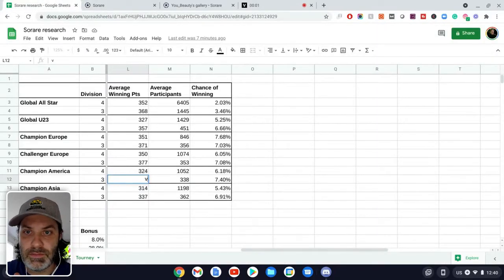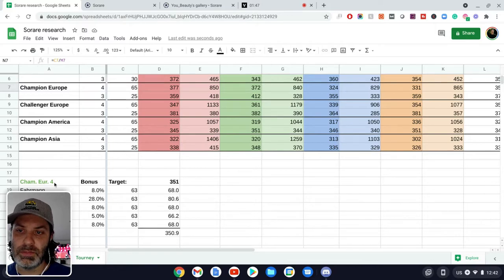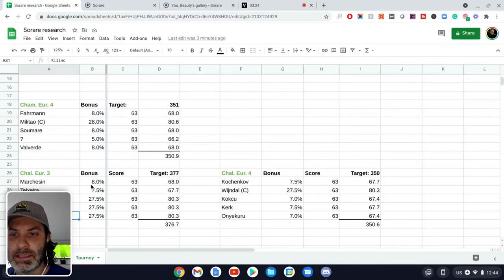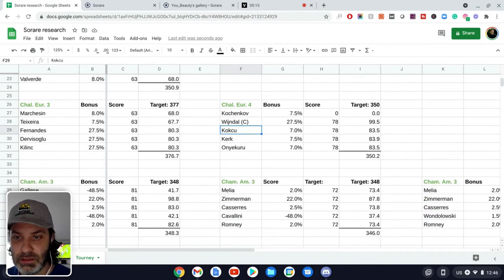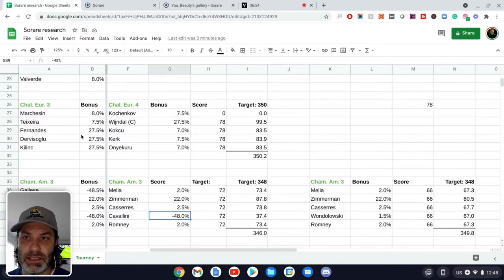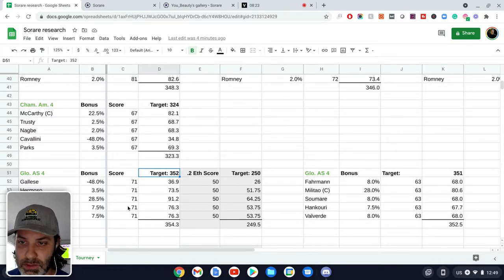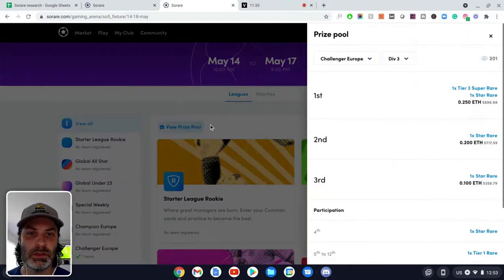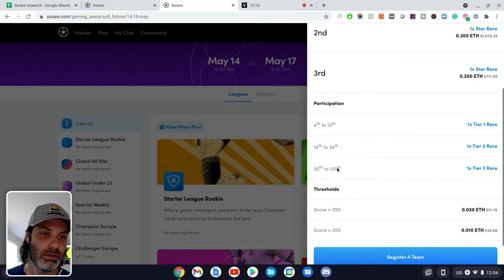Choosing the Right Sorare Tournament for your Lineups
This video looks at odds of winning and points thresholds to help you decide which Sorare tournaments to enter.

After uncovering which tournaments give you the best odds of winning a card in the last video (link below), this video helps you apply it to your lineup in a systematic way.

Use the tips in this guide to build a winning strategy and earn awards across Global All Star, Global U23, Champion Europe, Challenger Europe, Champion America and Champion Asia.

This series aims to improve your gameplay with deeper insights than you may be doing yourself.

***Get a free rare card after your 5th purchase using this referral

ABOUT ME:
I might be the only person on the planet to have worked in three different football codes. At Vancouver Whitecaps FC, I was responsible for the rebrand ahead of their introduction into MLS. I then moved to Melbourne to work in Australian Football for Essendon FC. Finally, I spent a few years writing fantasy football (NFL) articles for the analytics-based site Pro Football Focus. Sorare is my latest pleasure and I'm aiming to share with you what I'm learning along the way.